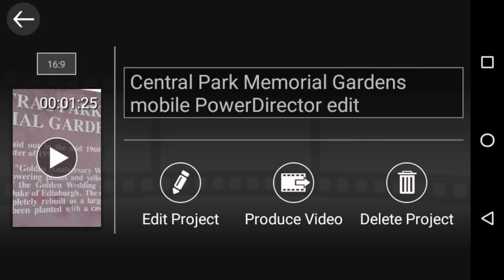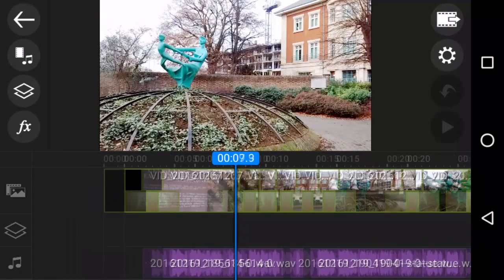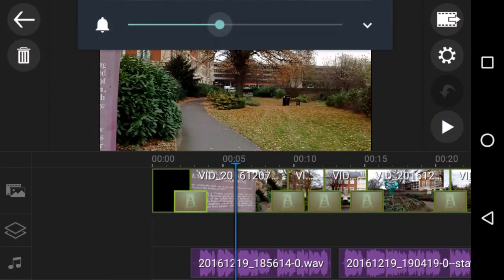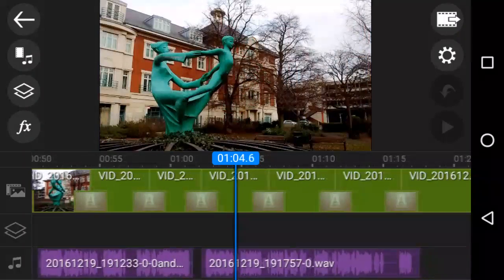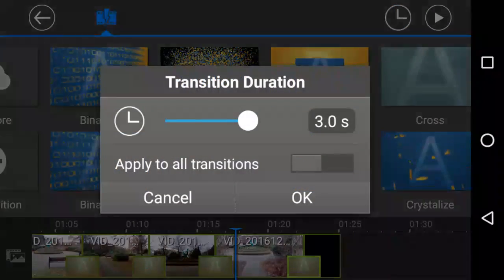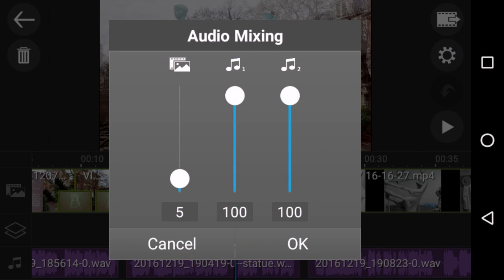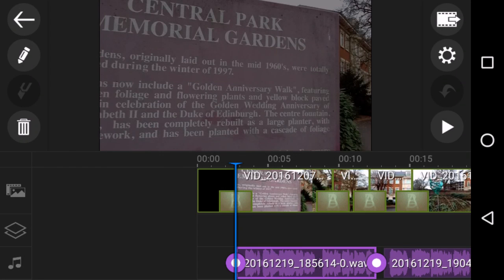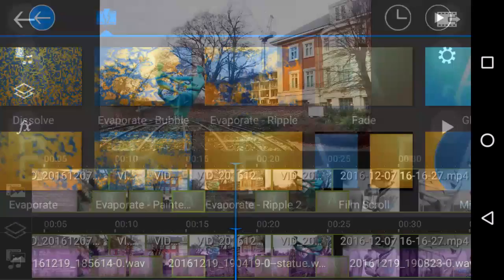PowerDirector Android App 03 Timeline How I made Central Park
TheMikeDownesPage PowerDirector Android Today, we look behind the scenes at the timeline, and those oh so important video editing choices..

Yesterday I published a short video called, 'Central Park Memorial Gardens Mother and Child' which was made entirely in the Android App PowerDirector.

this video is one in a series looking at how we can all get better and proficient at Mobile video editing: